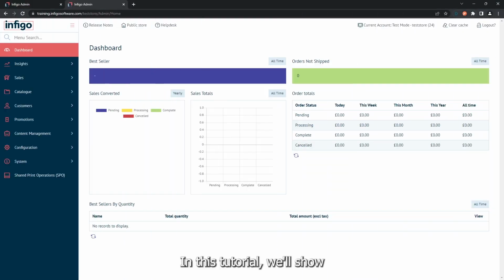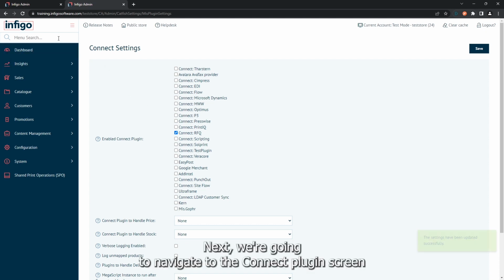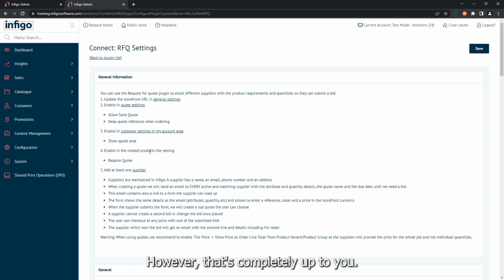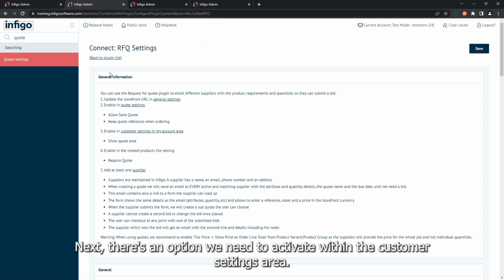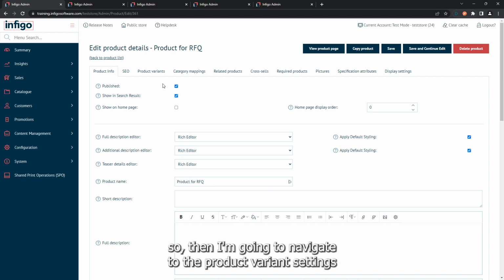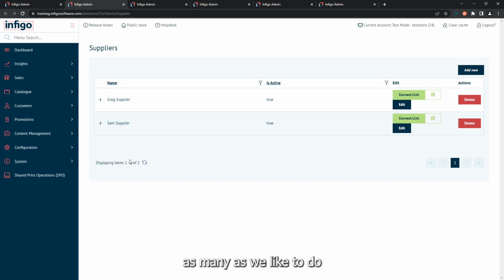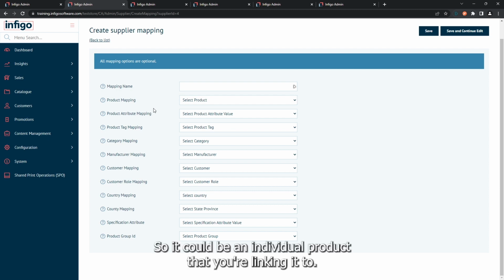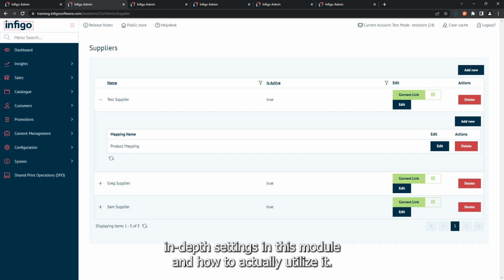Configuring requests for quotation (RFQ) module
CI_RFQ_001